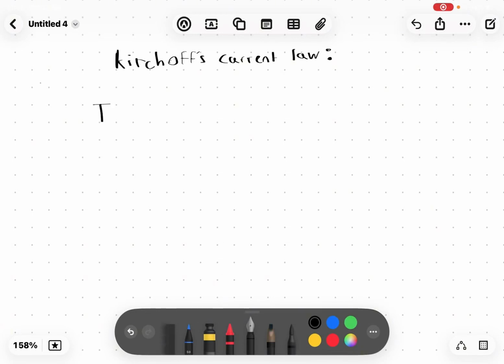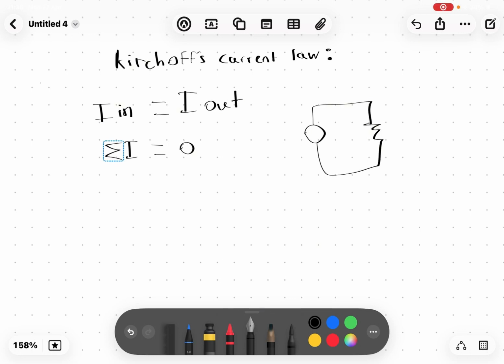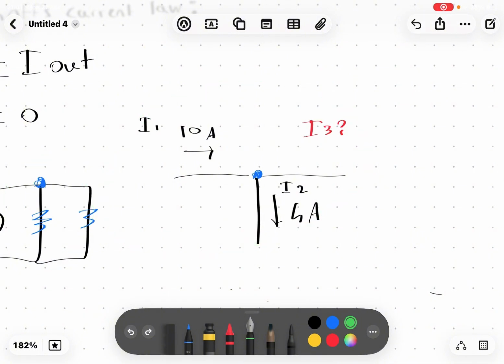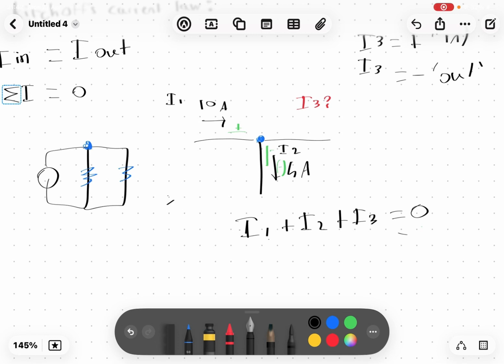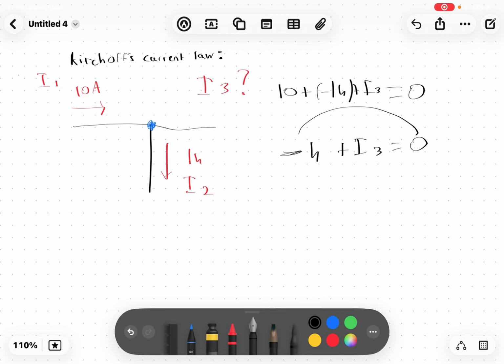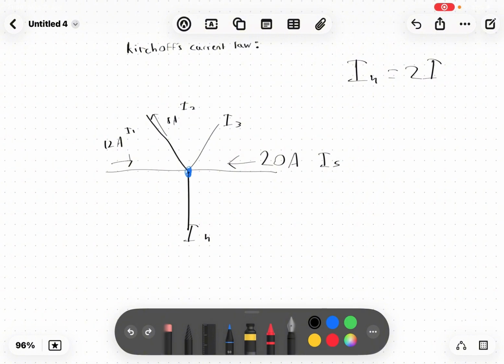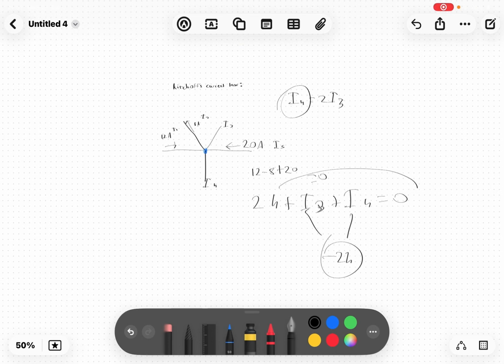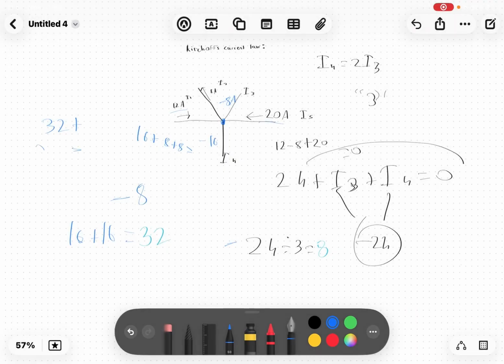Kirchoffs current law engineering D